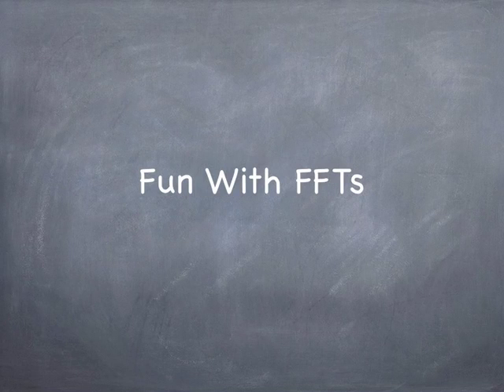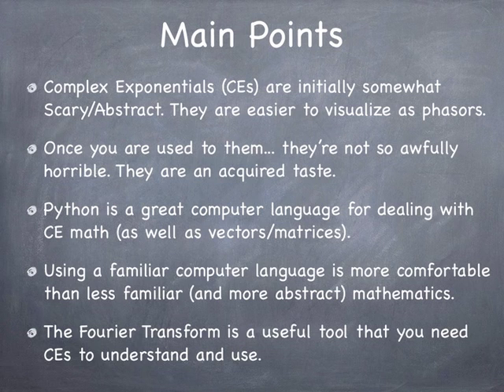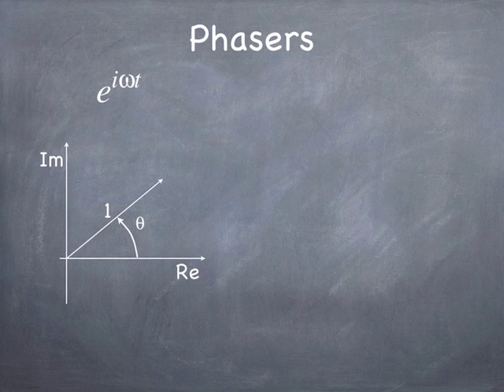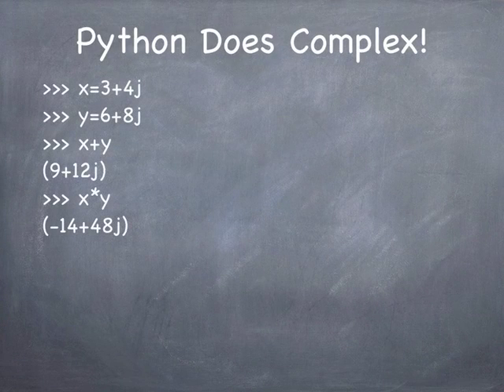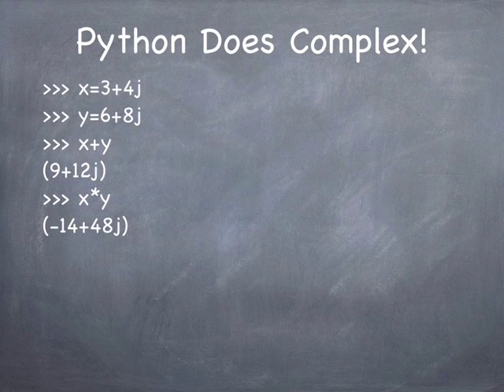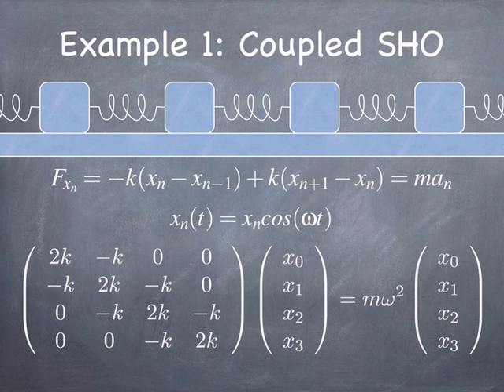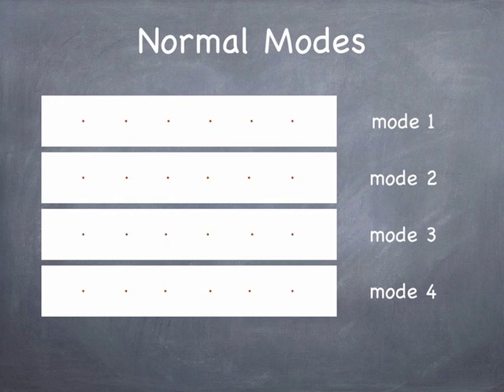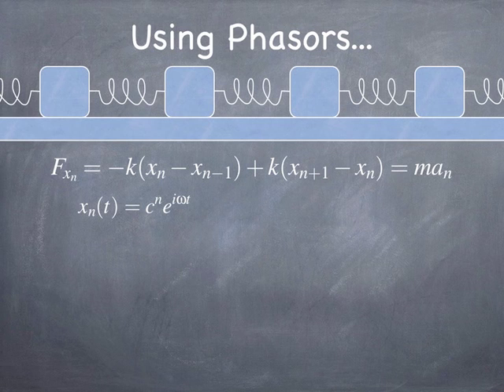FFT Fun: Complex Numbers, Discrete Fourier Transforms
A rambling promotion of using complex numbers to represent different things in the context of physics. Couple oscillators are treated using complex numbers, discrete fourier transforms (DFT) are described in terms of phasors as a change of basis with dirac notation. Scientific Computing slides by Steve Spicklemire. For some reason the animations are stopping after one cycle. ;-( Hopefully you get the idea, but I'll try to fix soon!